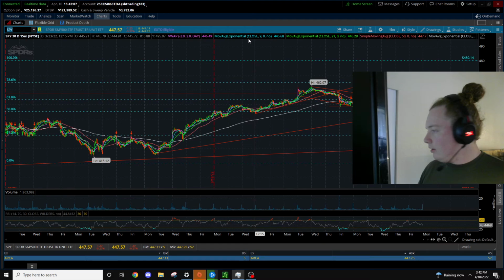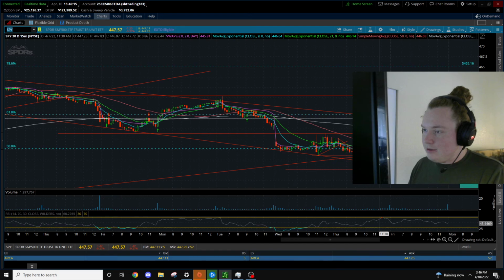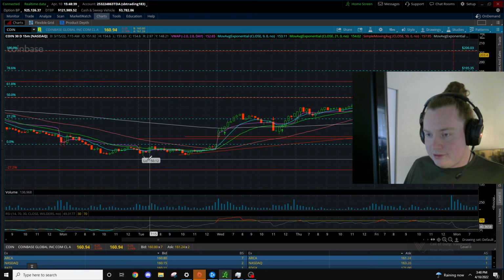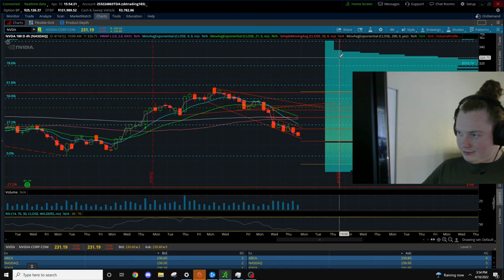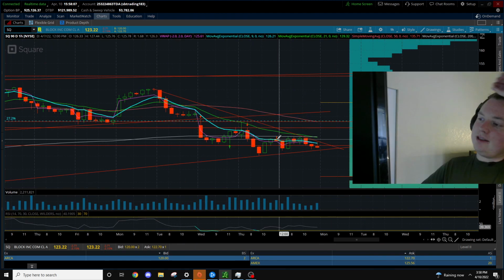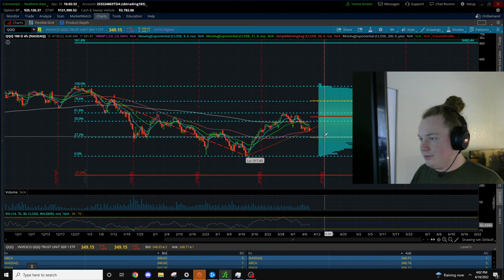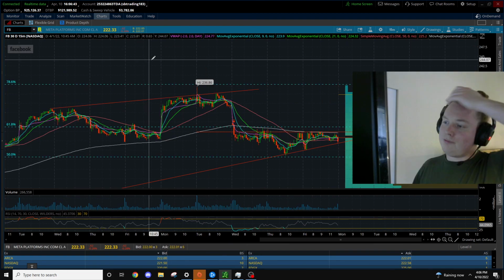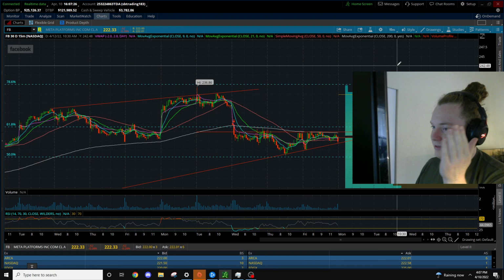Stock market plans | 4/11/2022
S&B trading back at it again with the expect analysis